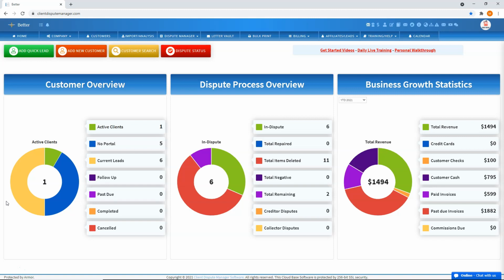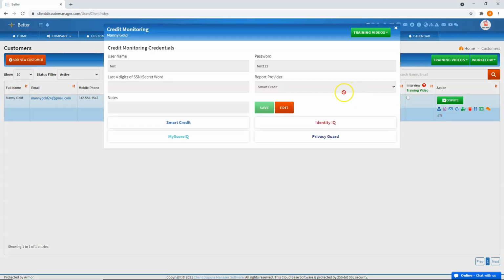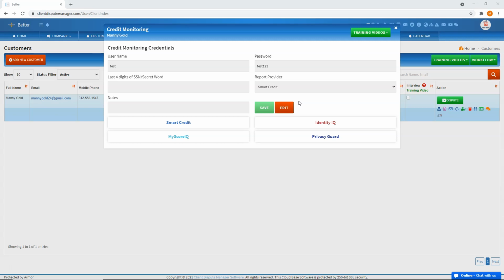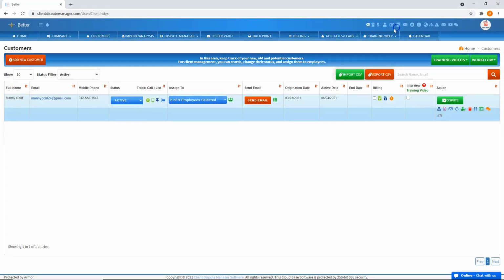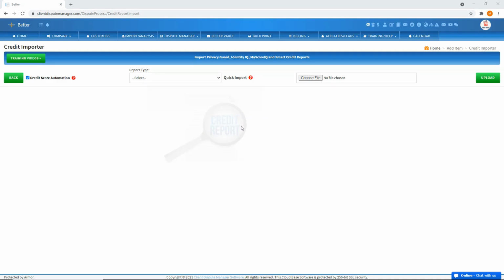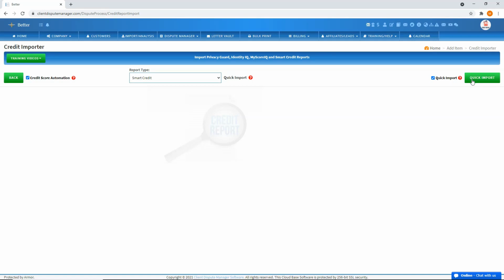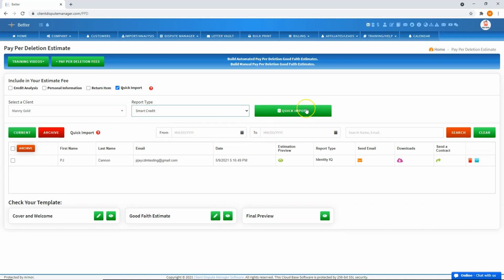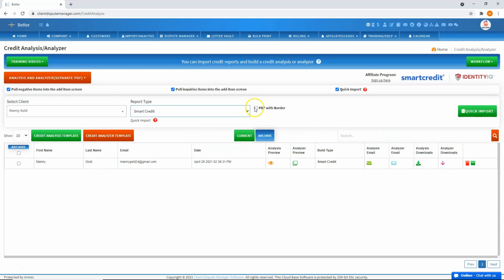Credit Repair Software Reviews (Quick Import Credit Reports)(2023)